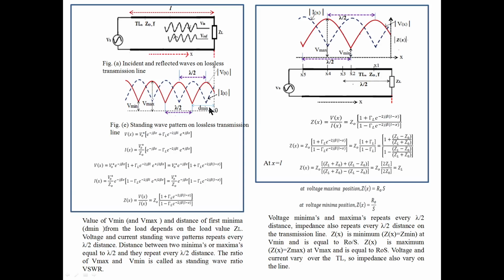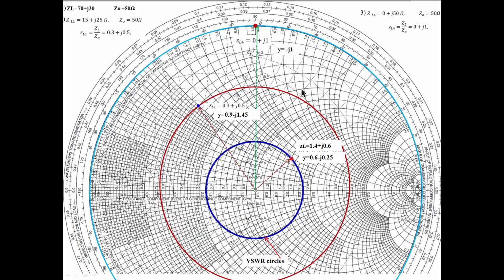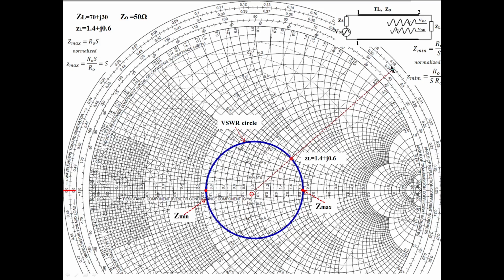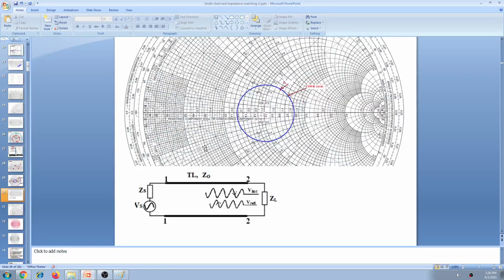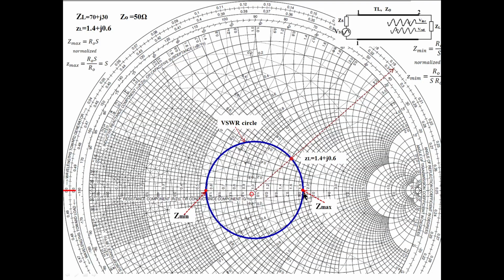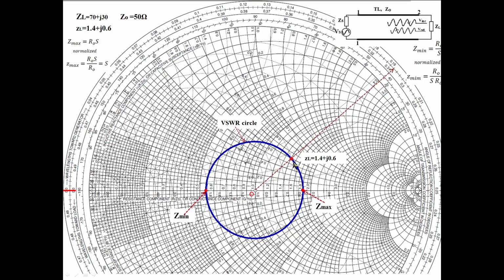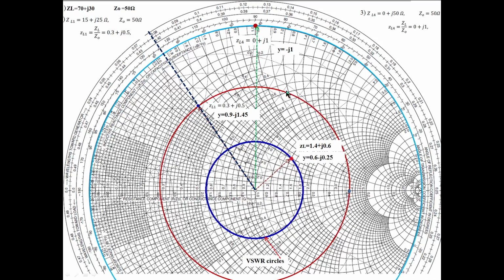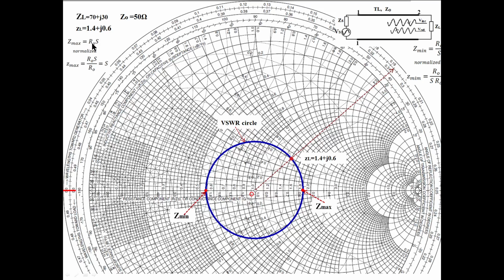Transmission Lines & Applications L19